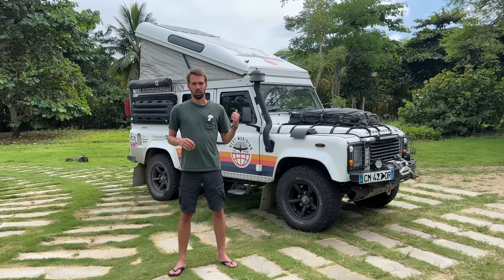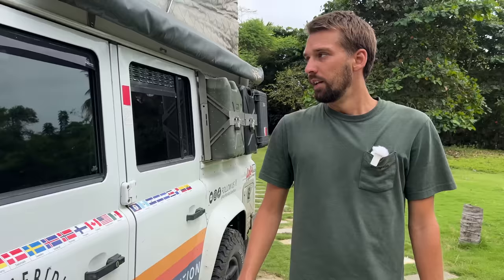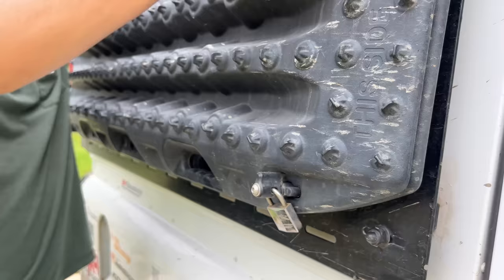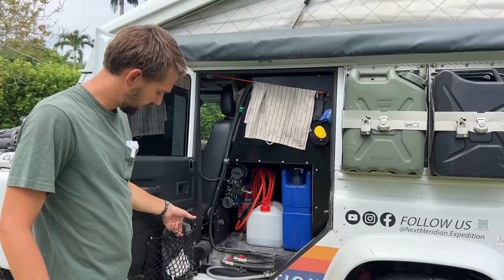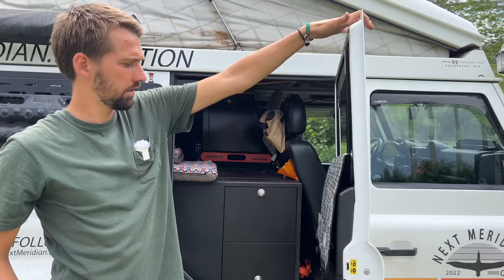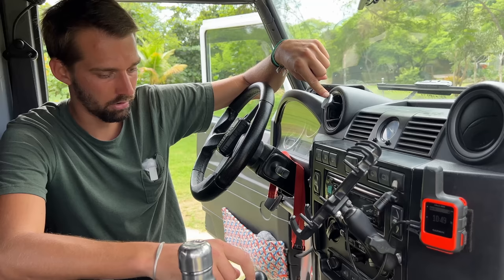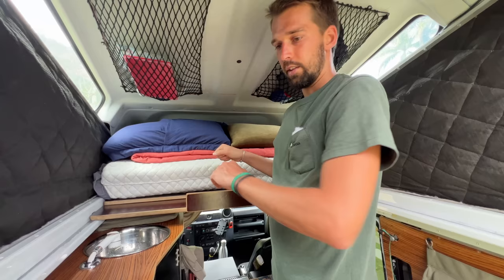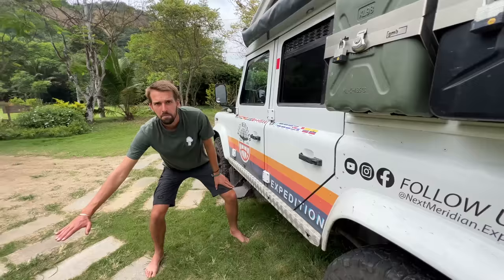Overlanding vehicle tour - Defender Land Rover (full tour)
A full tour of our Overlanding Defender 110 set-up in this video! We left of a 3-4 year World Tour and we'll give you the details of our setup but also what we would change. We start with all the exterior equipment, then the interior and finish off with the engine bay. We give out some of the brands we use and also talk about some equipment we'd change or upgrade.

This vehicle is perfect for us, the set-up as well, but obviously everyones comfort level is different, but for us this is perfect.

Vehicle specs: Land Rover Defender 110, td4 2.2L puma from 2012.

If you have any questions don't hesitate to ask in the comments below and hit the subscribe button to not miss out any weekly episodes on our travels currently in South America.

Join us as we travel the world on an expedition throughout the 7 continents, meeting new people, exploring cultures, traditions and making friends along the way.
We are traveling in our Land Rover Defender 110 which is our full time home for the next 3 years as we explore this beautiful planet.
Going from one meridian to another. 🔄